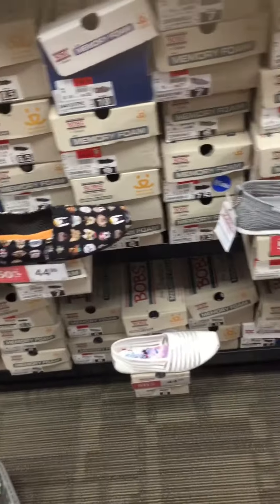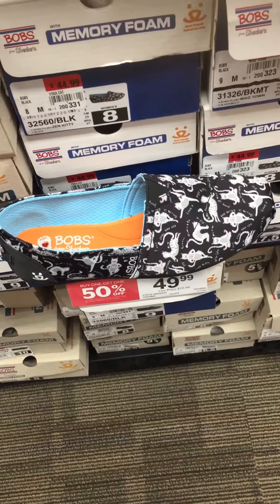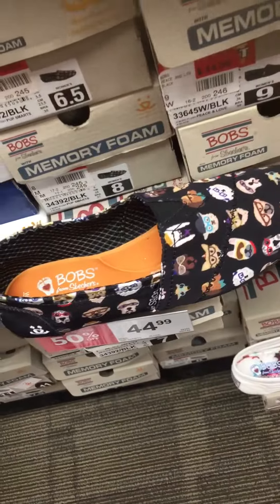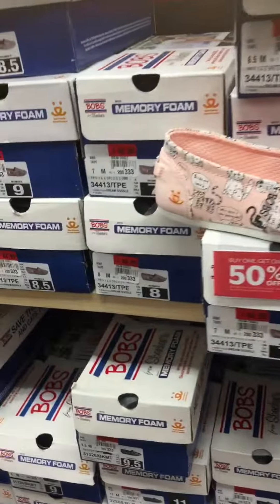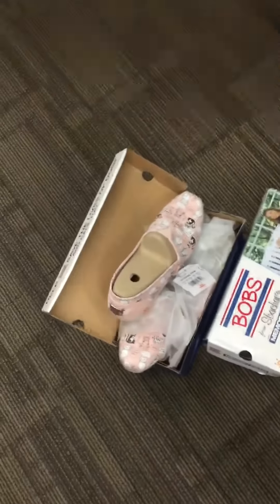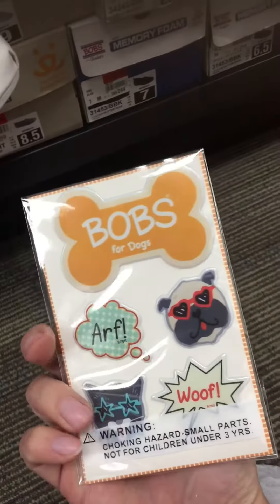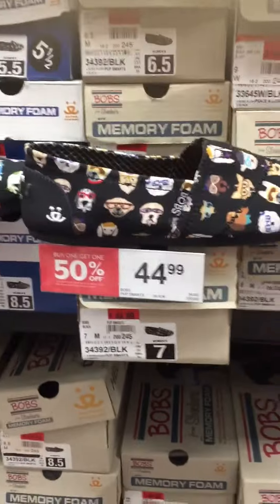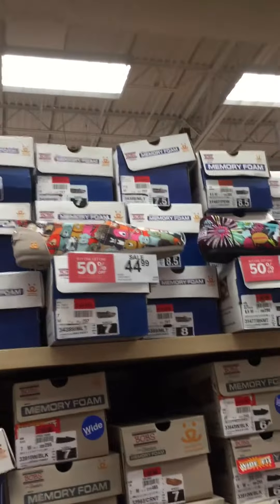Sketchers Shoes BOBs supporting CATS and DOGS 🐕 🐈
I believe in good deeds